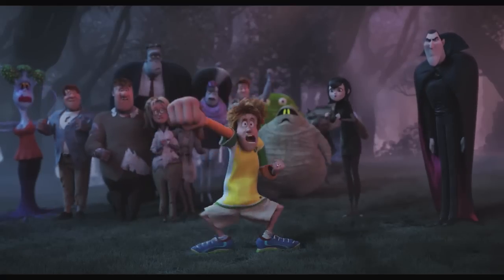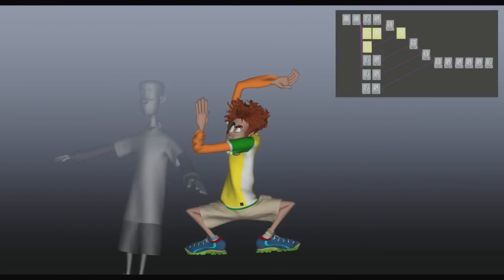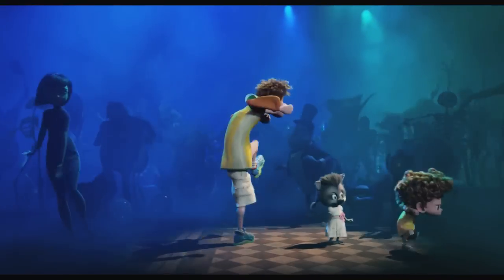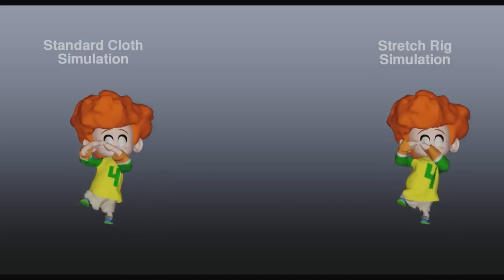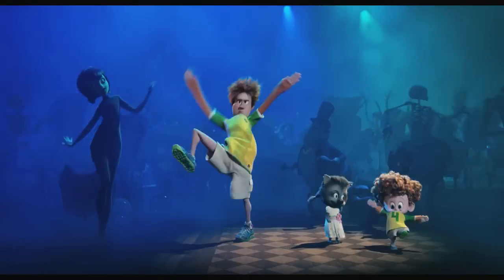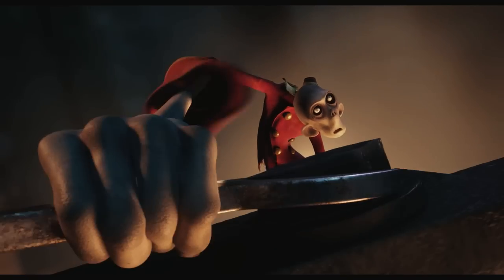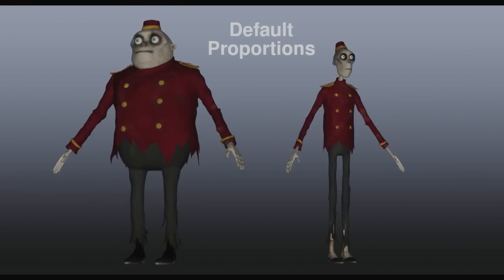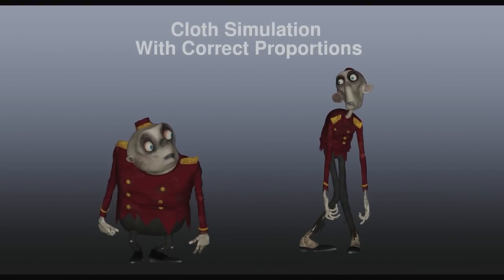Hotel Transylvania 2 Character Effects and Cloth Simulation Featurette